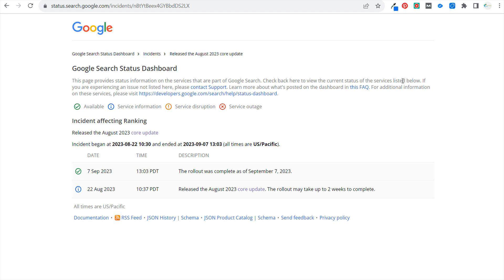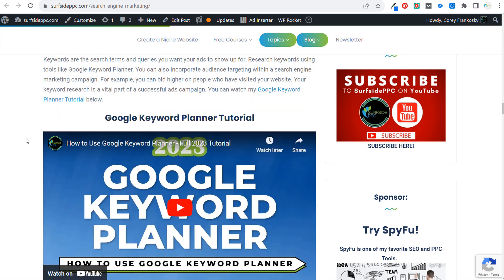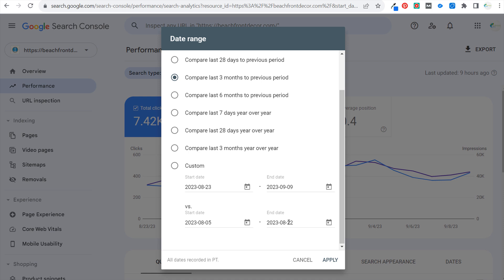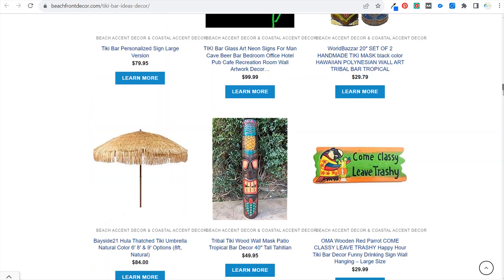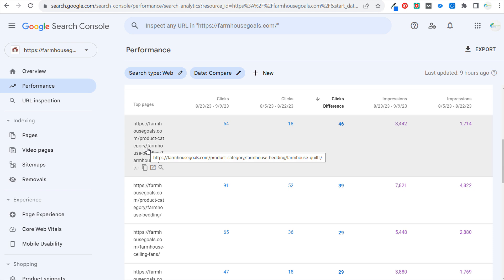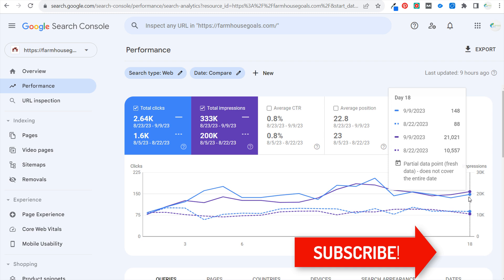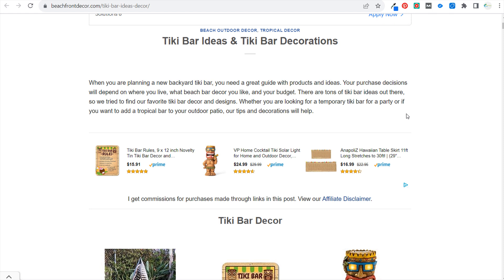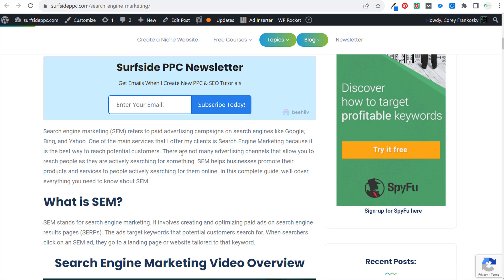August Google Core Update - My Reaction Strategy and What Core Updates Mean